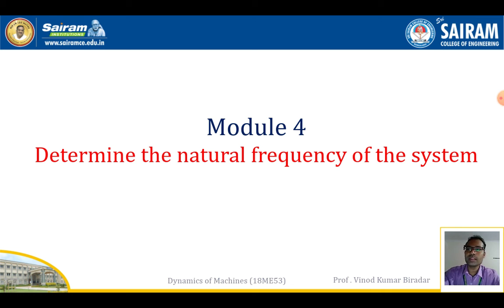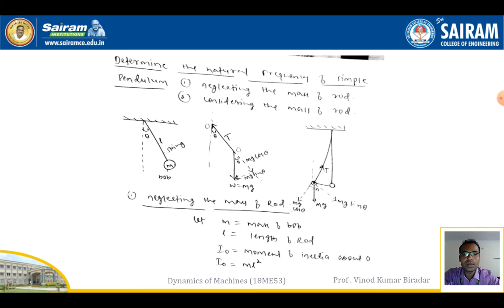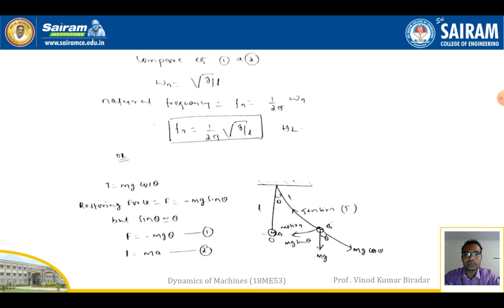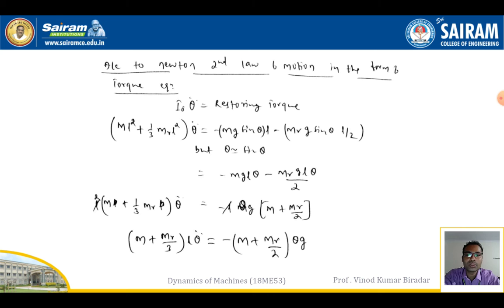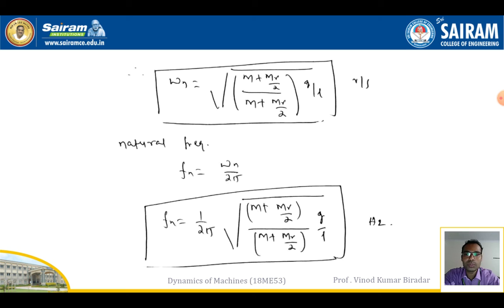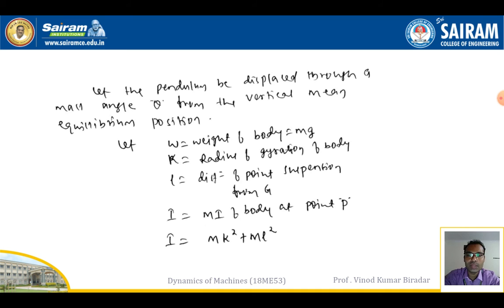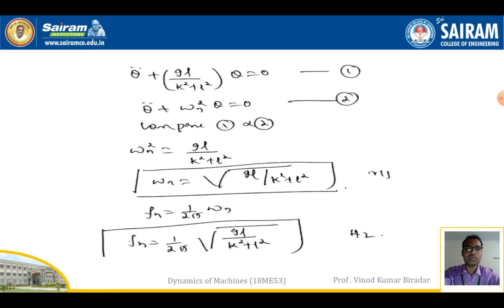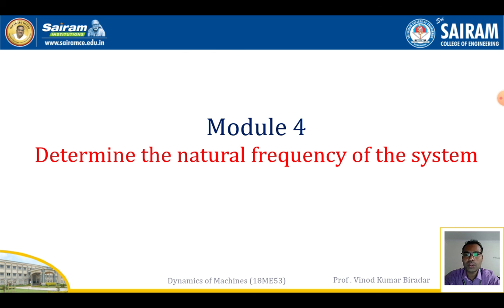Lecture Video_18ME53_Module 4_determination of natural frequency _Vinod Biradar